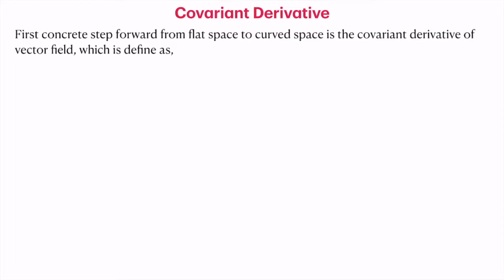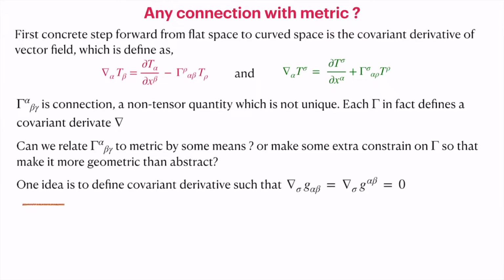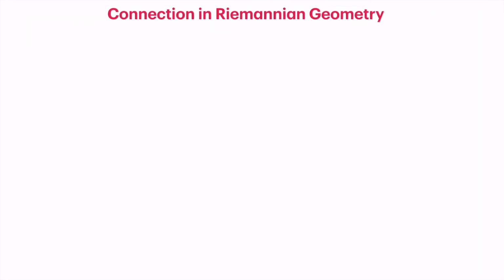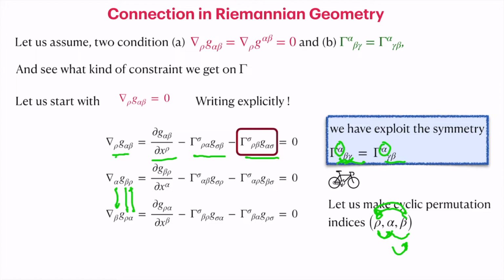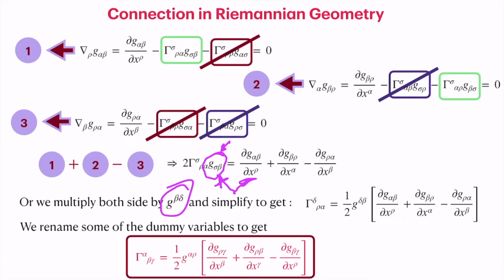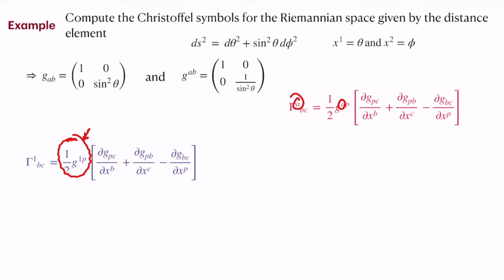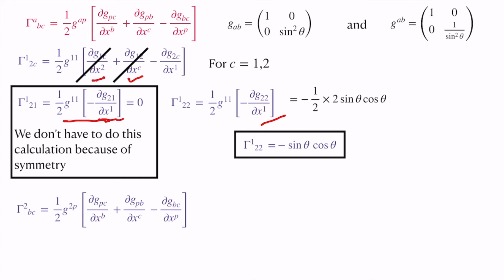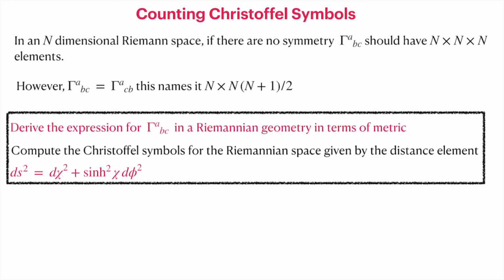[L13] -PH4205 - 2022 The Riemann Geometry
[L13] -PH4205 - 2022 The Riemann Geometry @ IISER Kolkata